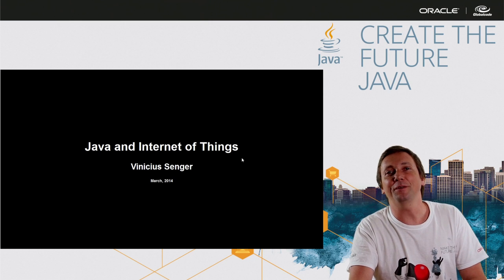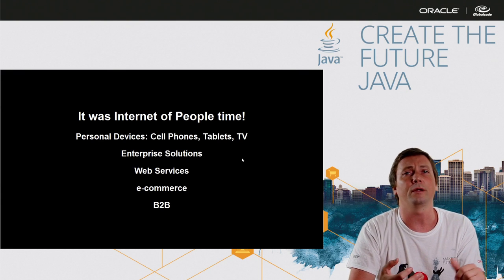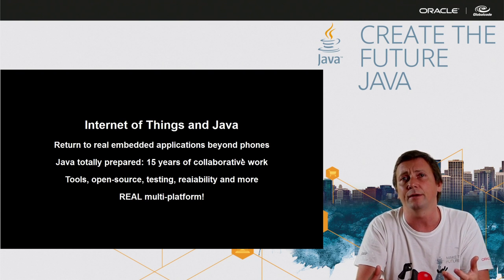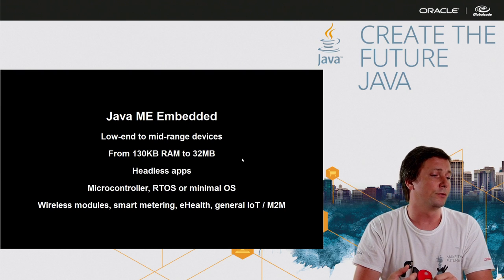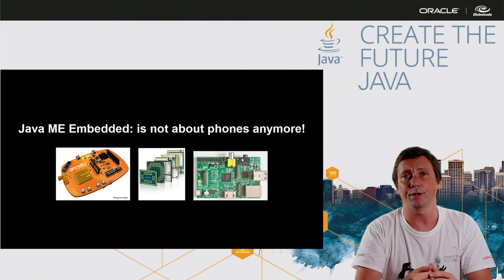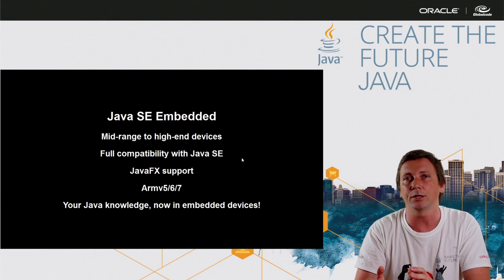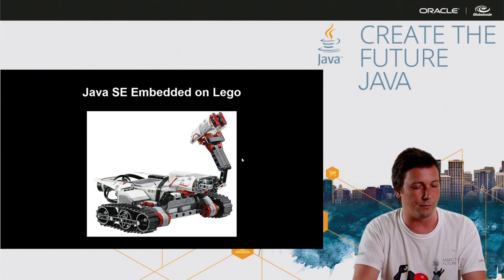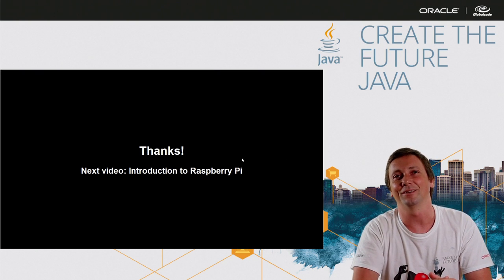2. Java and the Internet of Things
An Overview of the Java Embedded Platform, including Java SE Embedded, Java ME Embedded, and more. This  training is part the IoT Developer Challenge Enter before May 30th. Next video: 3. Introduction to Raspberry Pi. Visit the IoT and Java playlist to view the full series. Ask your technical questions on the Challenge Forum